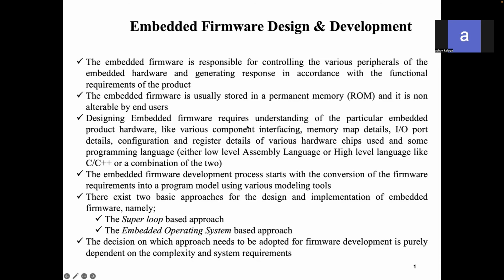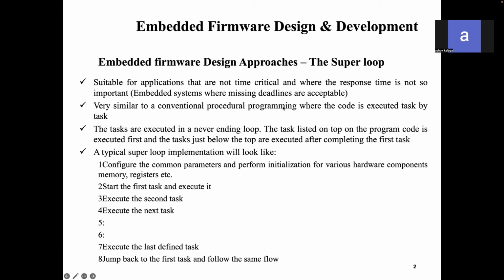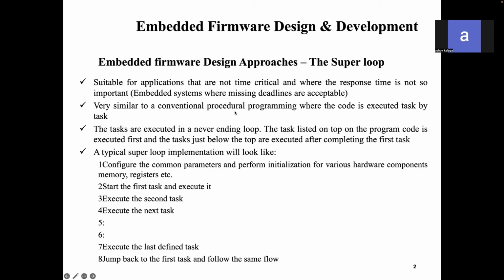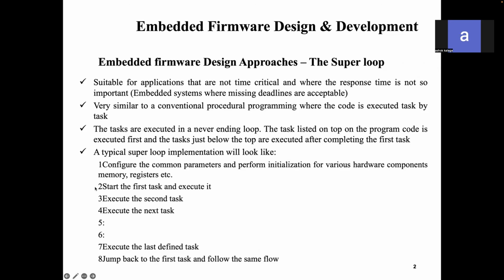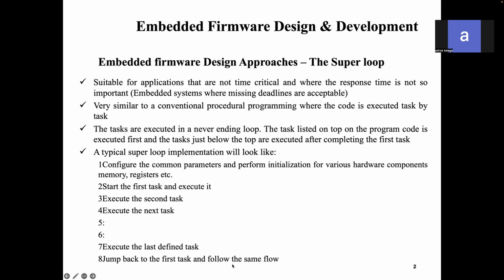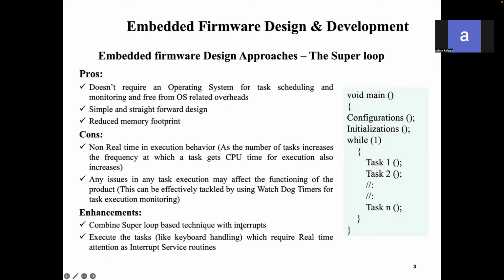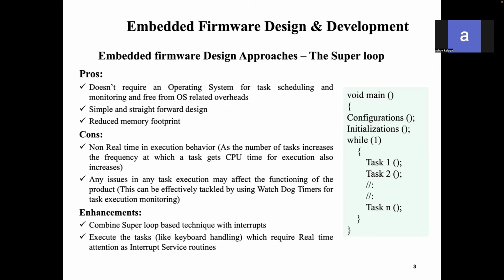Embedded firmware design approaches